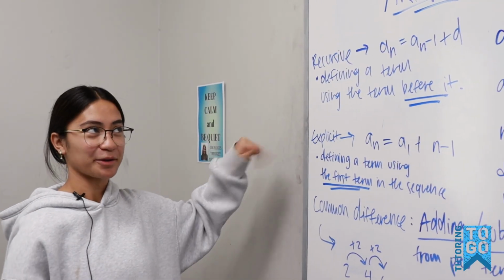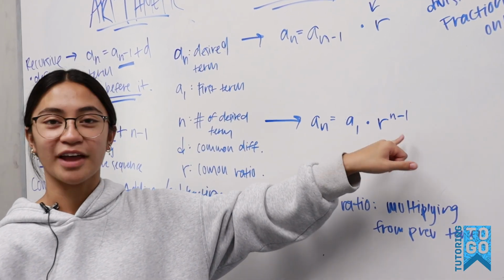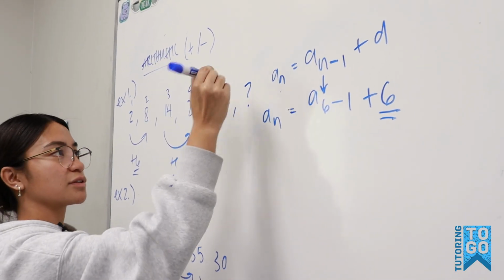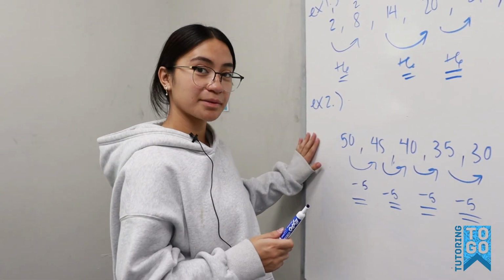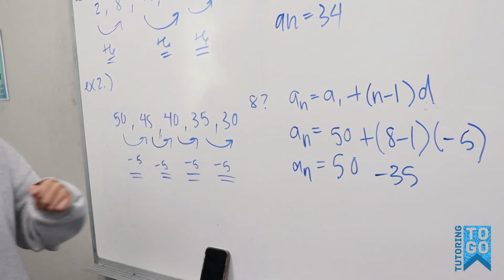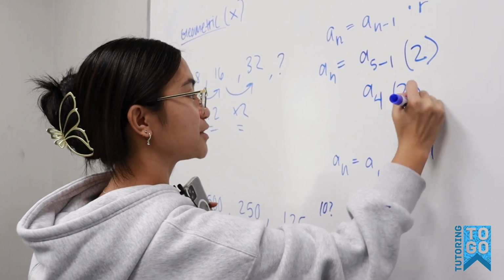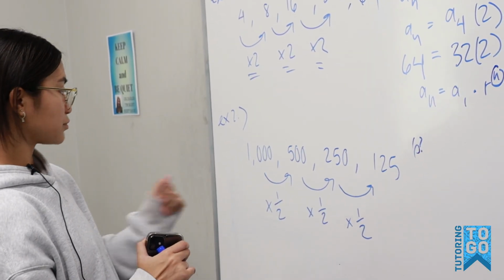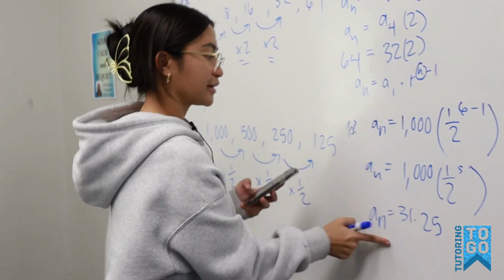Integrated Math 1 | Arithmetic and Geometric Sequences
USAGE INFORMATION:
Icons and Designs From Canva

Produced by The Math Tutoring To Go Department
Integrated Math 1 Director: Niamh Manning
Featuring: Angel Morgan